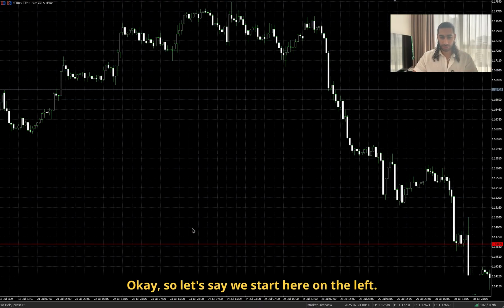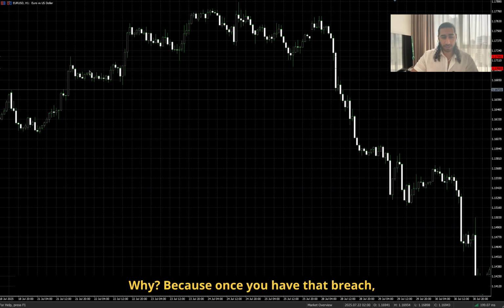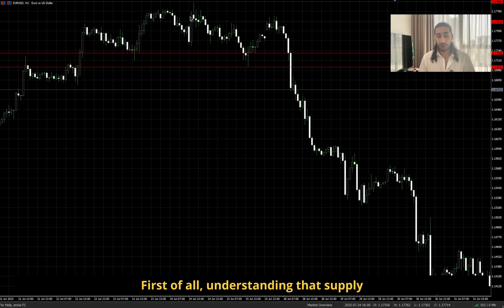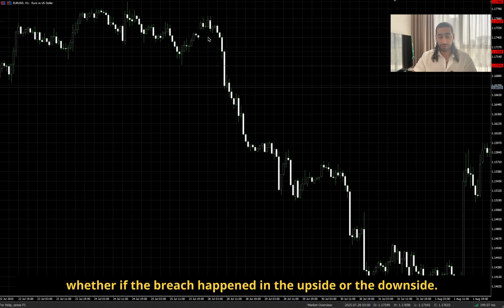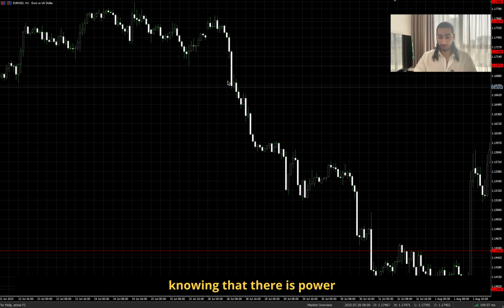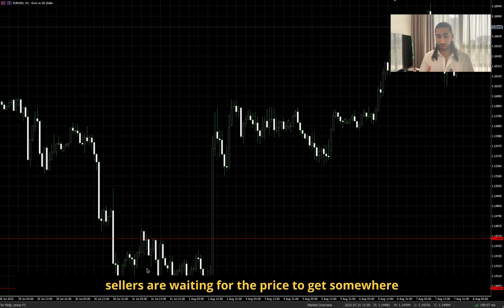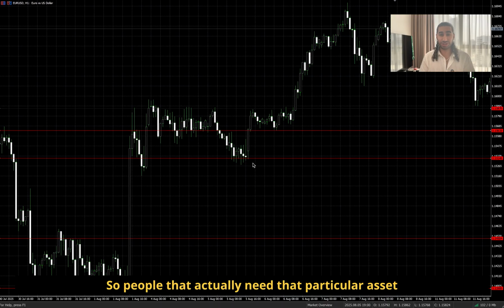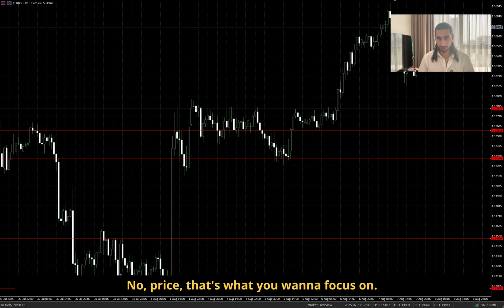Day 8: Supply & Demand Zones | The Key to Profitable Trading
Day 8 is where theory meets practice: supply & demand zones, also known as support & resistance.

👉 What you’ll learn:

- The concept of areas of interest in trading
- Why supply and demand drive every strategy
- How to identify price levels that attract market participants
- Turning market psychology into trading opportunities

Every trading strategy – from scalping to swing trading – relies on this concept. Master it, and you’ll start seeing the market with clarity.